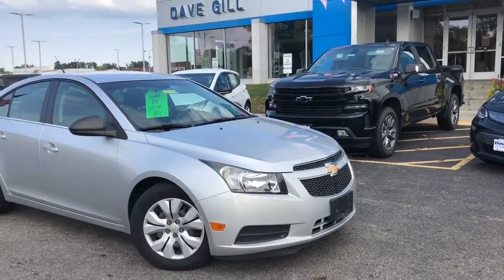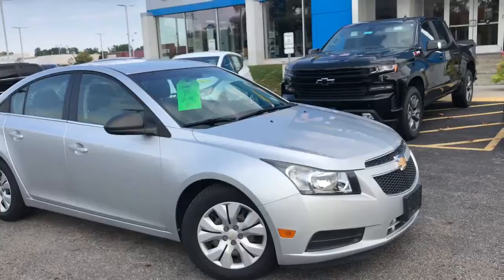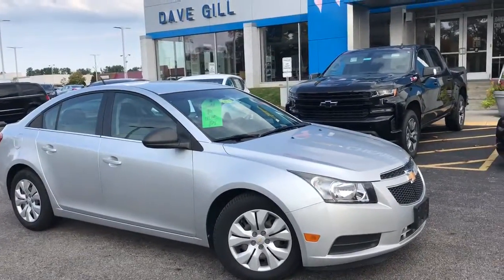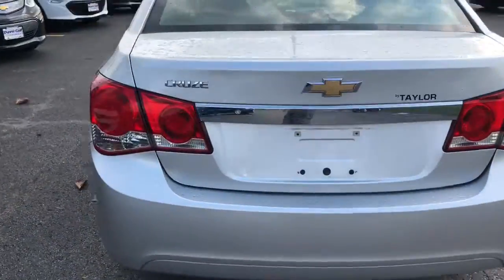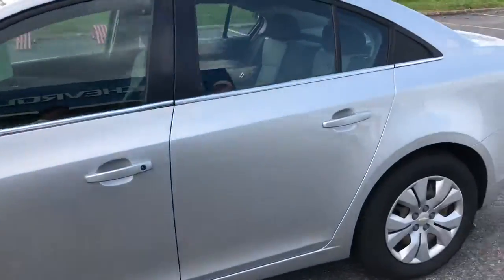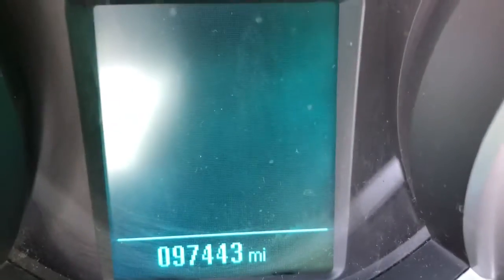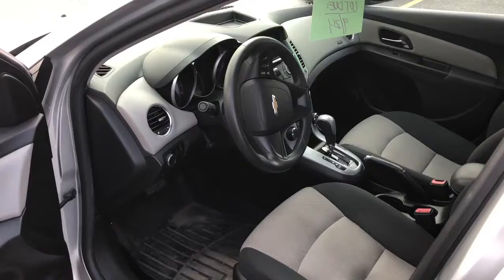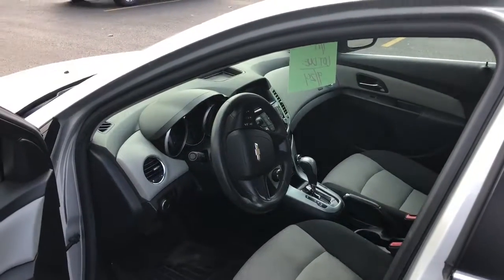2012 Chevrolet Cruze STK#20530A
Very clean (really) trade-in acquired on the 18th.   Clean CARFAX title and accident history.  Going through our service inspection and reconditioning process this week.  Check the MyCarPedigree link at the bottom of our listing periodically to see progress and to view repairs (if any required) made to the vehicle.  Thanks for your interest!

Dave Gill Chevrolet
4700 E. Broad Street
Columbus, OH 43213